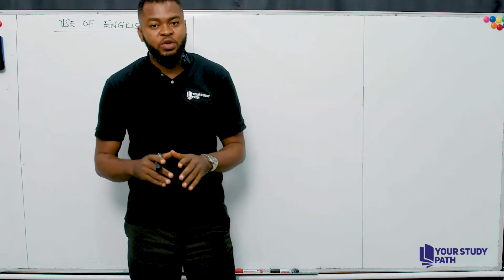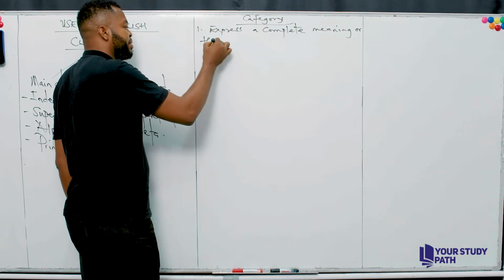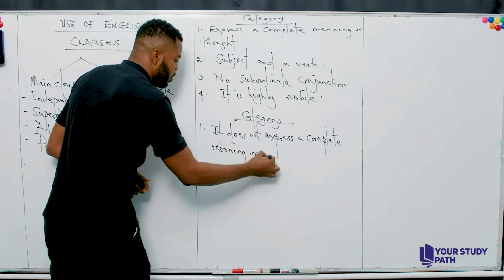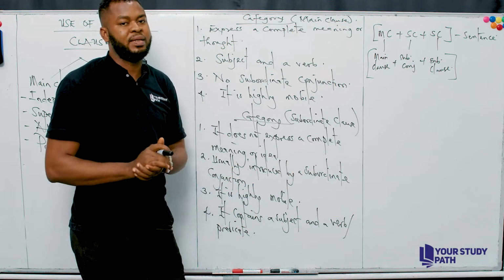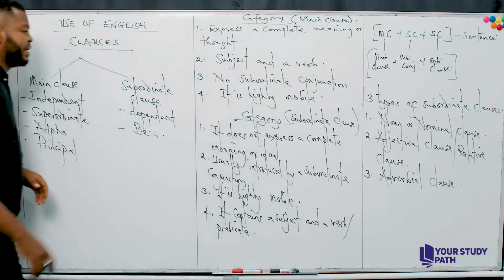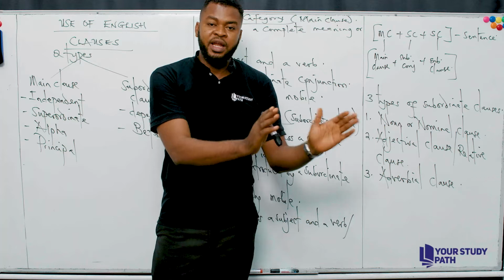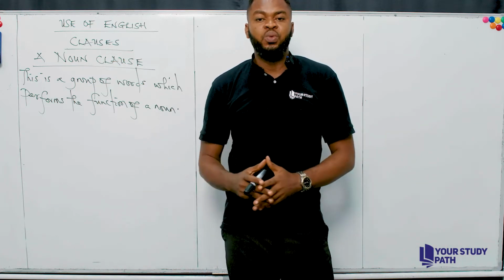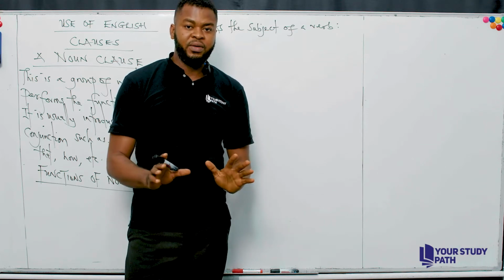Noun Clause in English Language | JAMB 2026 Tutorial | JAMB Lesson Online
Noun Clause in English Language | JAMB 2026 Tutorial | JAMB Lesson Online 2026

In this English Language tutorial, we provide a thorough lesson on noun clauses, a vital grammar topic tested in the JAMB 2026 and WAEC 2026 Use of English examinations. Understanding noun clauses is essential for sentence analysis, comprehension, and lexis and structure questions that appear frequently in JAMB.

This lesson explains what noun clauses are and how they function as subjects, objects, complements, and appositives in sentences. You will learn to identify noun clauses introduced by words such as that, what, whether, if, who, whoever, how, and why. Each type is explained with clear examples and examination-style questions.

We cover the rules for forming noun clauses from direct questions and statements, the distinction between noun clauses and other types of subordinate clauses (adjectival and adverbial clauses), and how to use noun clauses correctly in formal written English. The lesson addresses common errors students make with noun clauses in JAMB examinations.

Extensive practice with past JAMB and WAEC questions is included to build your confidence and speed in identifying and analyzing noun clauses. You will develop the ability to quickly recognize noun clause patterns in multiple-choice questions and select the correct answers.

TIMESTAMPS:
0:00 - Introduction to Noun Clauses
3:00 - Types of Noun Clauses
7:00 - Noun Clauses as Subjects and Objects
11:00 - Noun Clauses as Complements
15:00 - Forming Noun Clauses
19:00 - Common Errors and Corrections
23:00 - Practice Questions and Summary